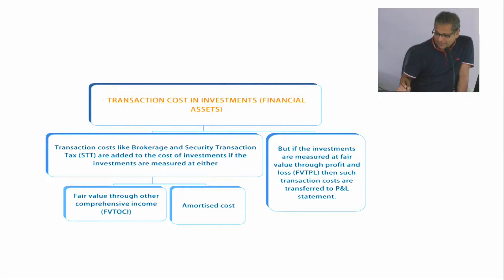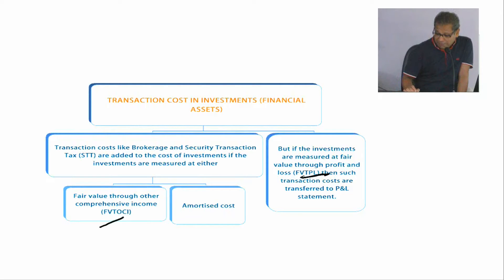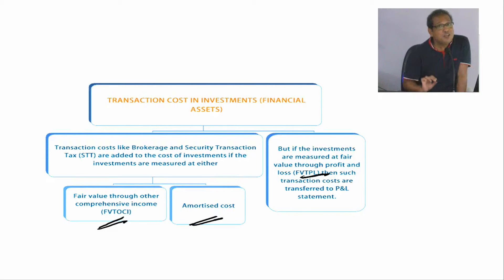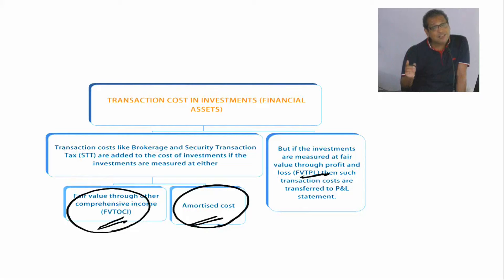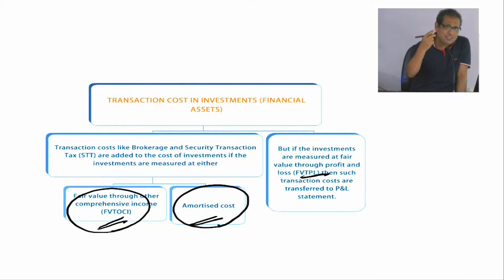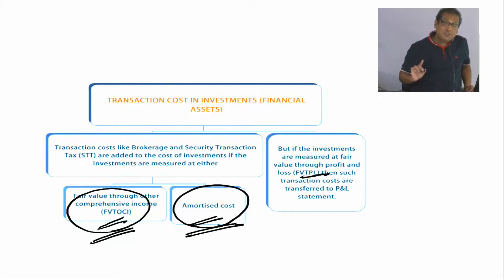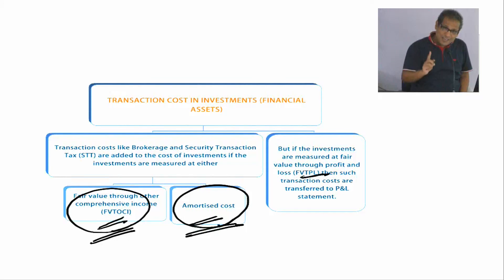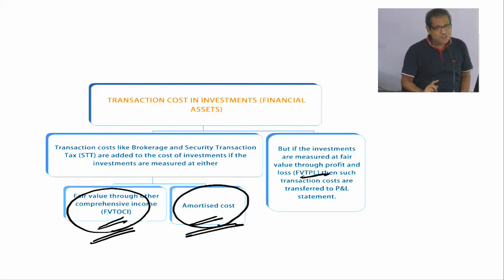Ind-As Transaction Costs in Investments (Financial Assets)